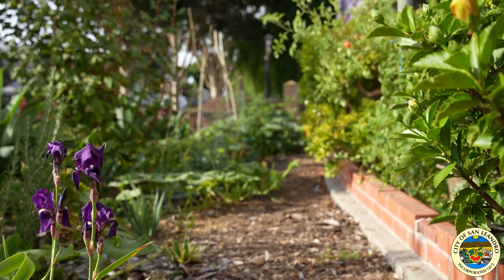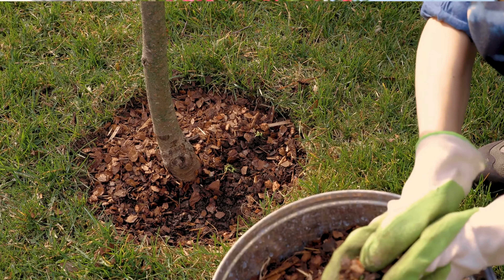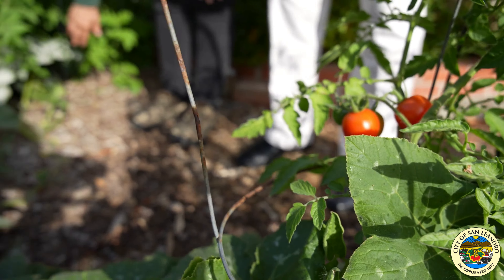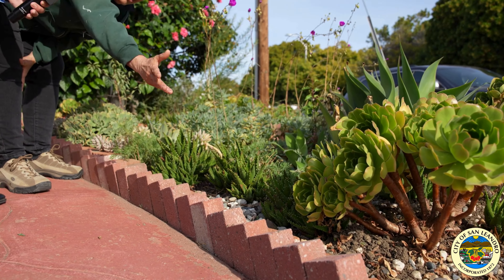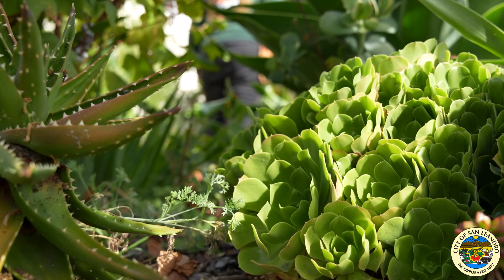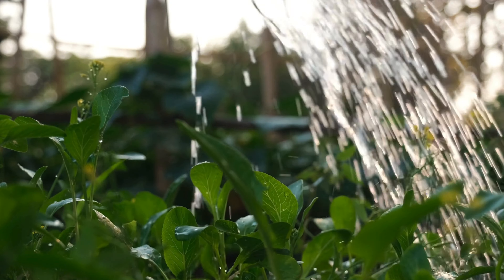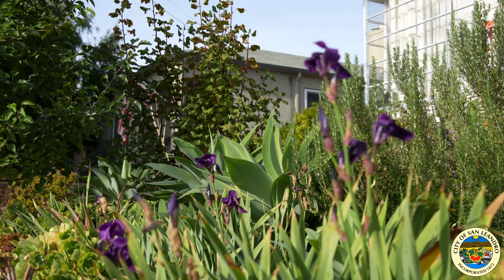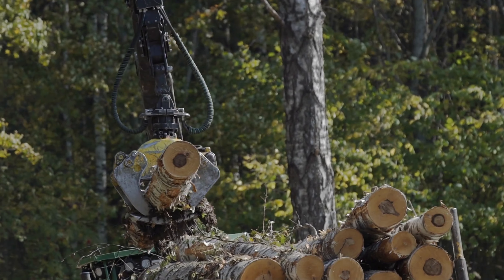Beautify Your Front Yard with Drought Tolerant Plants - Tips and Tricks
Beautifying your front yard with drought-tolerant plants is a great way to save water, conserve resources, and add curb appeal to your San Leandro home. Here are some tips and tricks to get you started:

**1. Choose the right plants for your climate and soil:**

* San Leandro has a Mediterranean climate with mild, wet winters and dry summers. Look for plants that are adapted to these conditions, such as California natives or plants from similar regions.
* Consider your soil type. Sandy soil drains quickly, while clay soil holds moisture well. Choose plants that are suited to your soil type to avoid problems like overwatering or underwatering.

**2. Group plants with similar water needs:**

This will make it easier to water your plants efficiently. For example, group drought-tolerant plants together and water them deeply once a week or less, depending on the weather.

**3. Use mulch:**

Mulch helps to retain moisture in the soil, suppress weeds, and regulate soil temperature. Apply a layer of mulch around your plants, but keep it away from the stems to prevent rot.

**4. Get creative with hardscaping:**

Hardscaping elements like rocks, gravel, and pavers can add visual interest to your drought-tolerant landscape. They also help to reduce the amount of water needed to maintain your yard.

**5. Don't forget about container plants:**

Drought-tolerant plants can also be grown in containers. This is a great option if you have limited space or if you want to add a pop of color to your patio or porch.

**Here are some specific drought-tolerant plants that do well in San Leandro:**

* California fuchsia (Epilobium canum): This pretty perennial has pink or purple flowers that bloom from spring to fall.
* Coyote bush (Baccharis pilularis): This shrub has fragrant white flowers that bloom in the fall.
* Ceanothus: There are many different varieties of ceanothus, with flowers in shades of blue, purple, and white.
* Manzanita (Arctostaphylos): This evergreen shrub has attractive reddish-brown bark and white or pink flowers that bloom in the spring.
* Monkeyflower (Mimulus aurantiacus): This cheerful annual has orange or yellow flowers that bloom all summer long.

**With a little planning and creativity, you can create a beautiful and water-wise front yard that will be the envy of your San Leandro neighbors.**